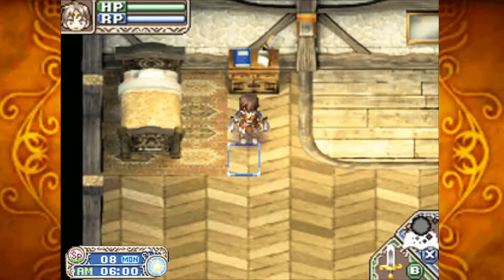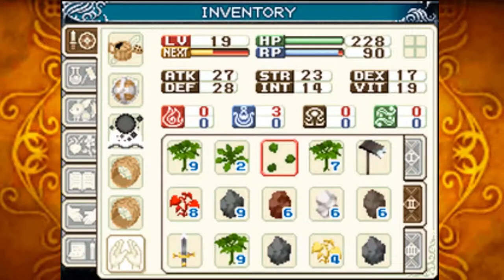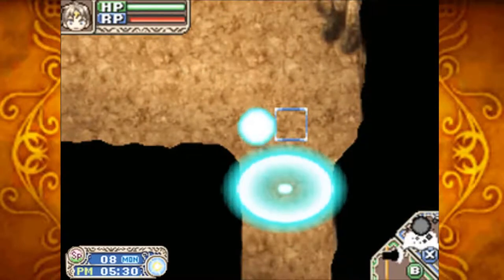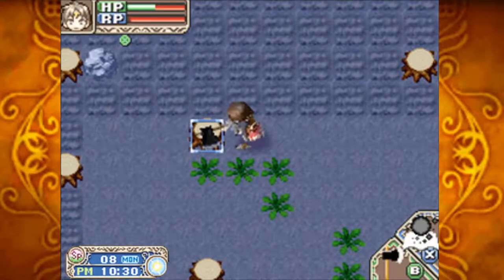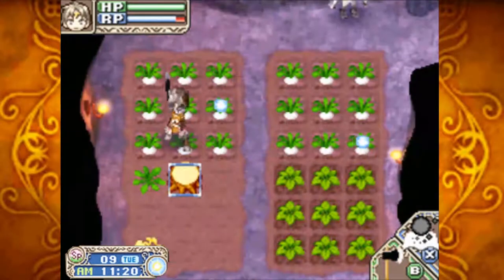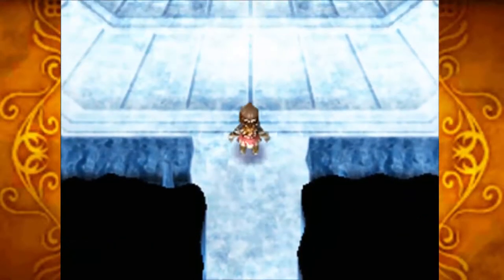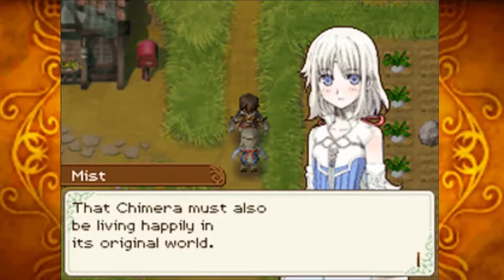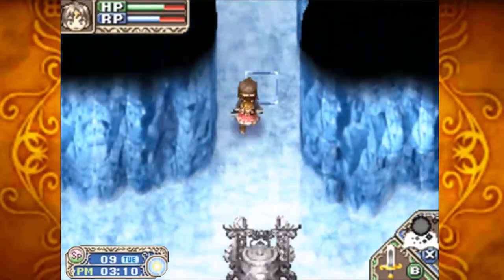Rune Factory: A Fantasy Harvest Moon Episode 6 - What The Philosophers Created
This is the point in the game where we start making huge leaps and everything kind of just comes together. From here on out editing is gonna take a little longer as sessions are going to have more cuts.